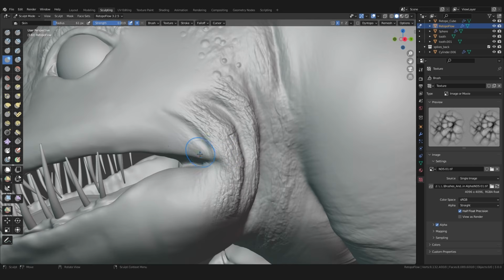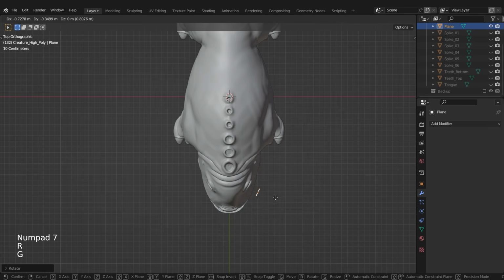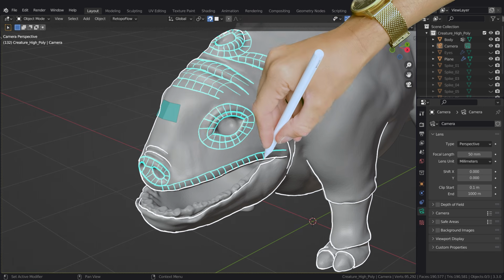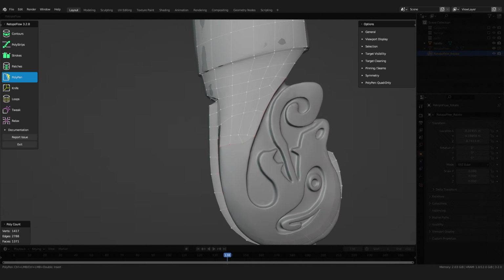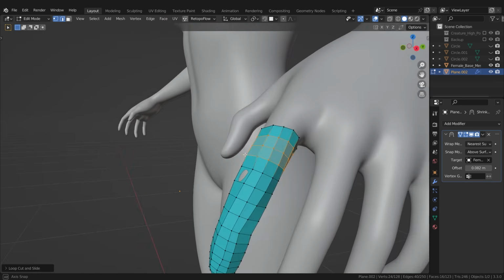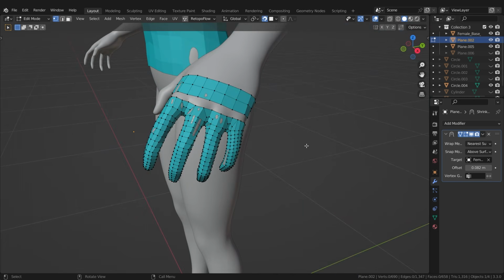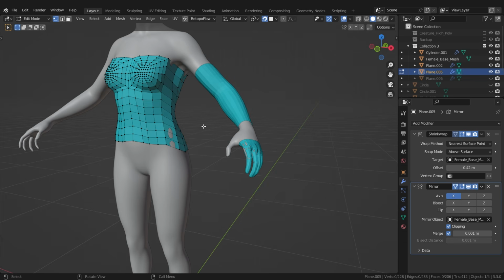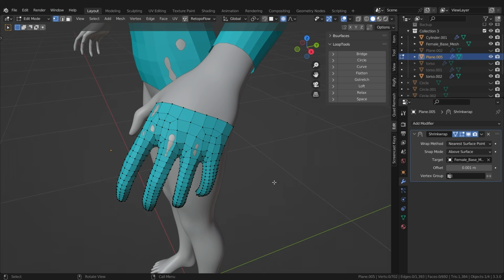Retopology in Blender Tutorial - a guide to retopologize everything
Retopology is very simple, if you know some tricks and how to break a 3d model down in simple shapes. Let's learn retopology in blender and talk about topics like edge flow, modifiers, etc.

uncut videos, textures, 3D models, project files and more.